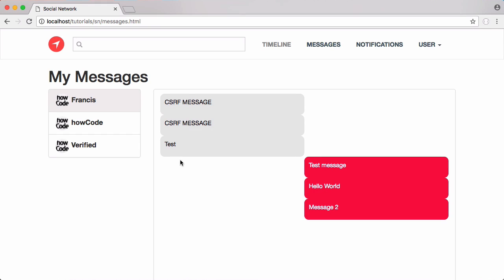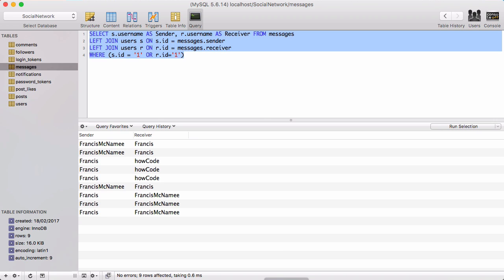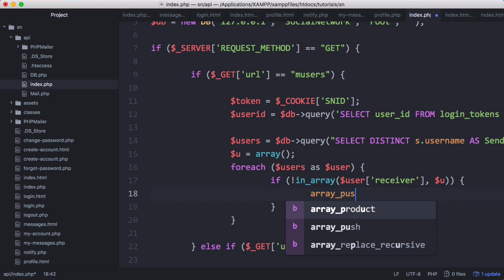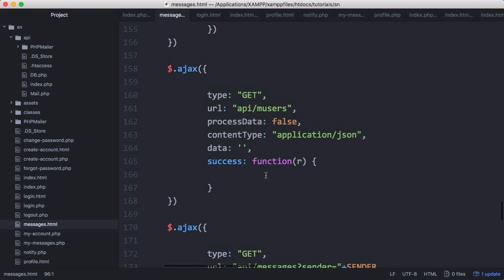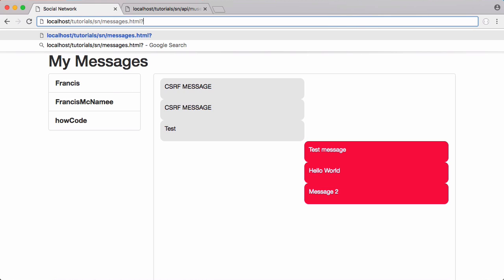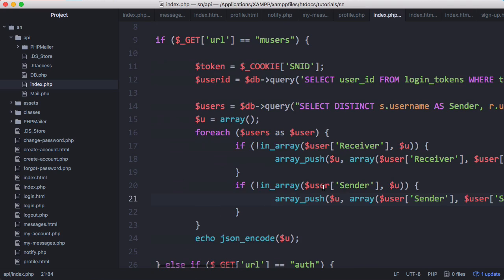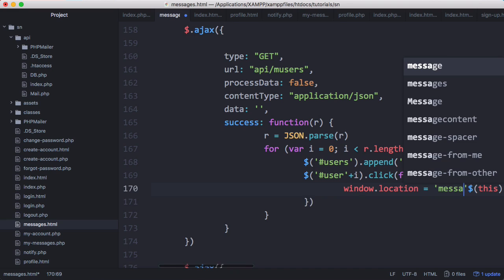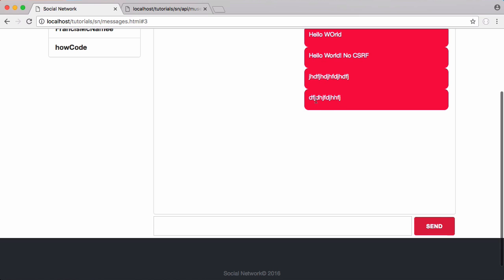New Social Network - Part 49 - Finishing messages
In this video we'll be finishing off our messaging system so that we can change who we message by clicking on their name on the left-hand side.